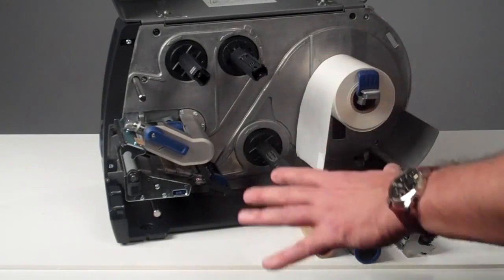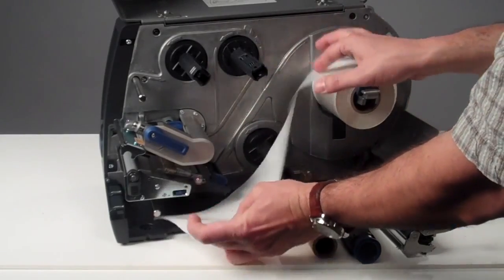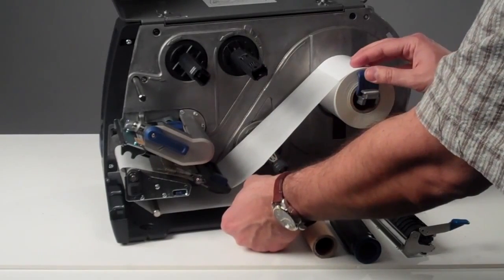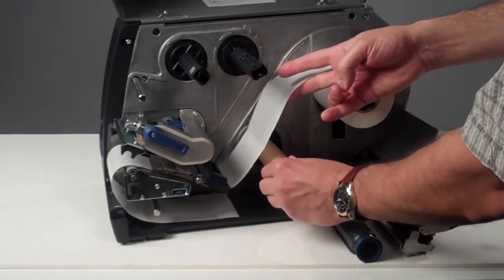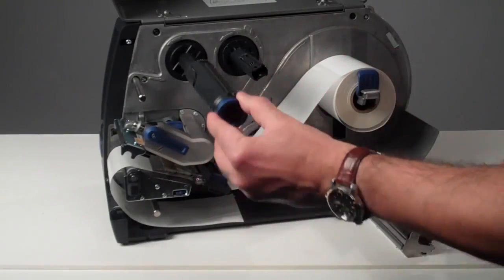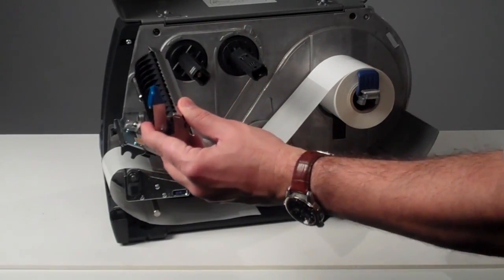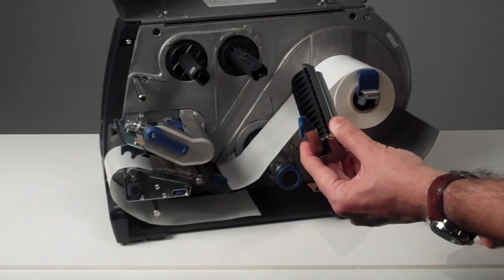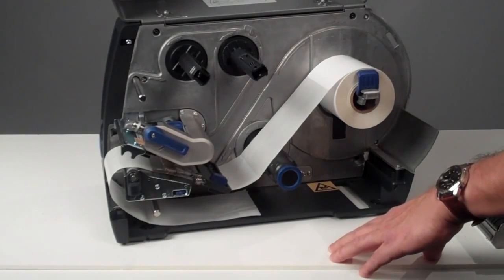PM Series Printers Winding Media Honeywell barcode printer พิมพ์บาร์โค้ด ปริ้นเตอร์